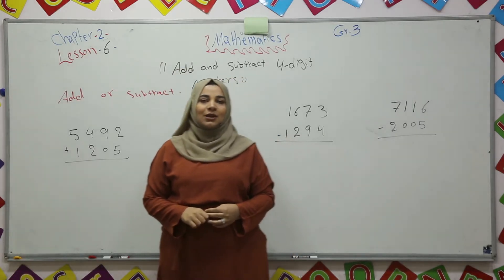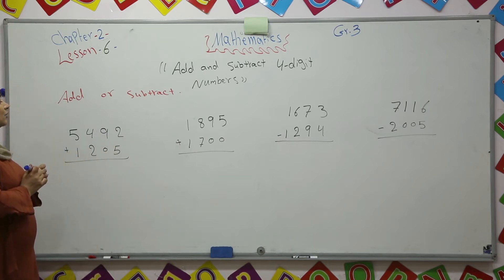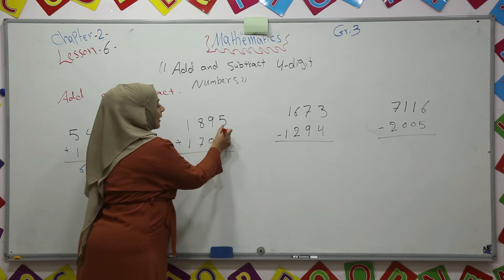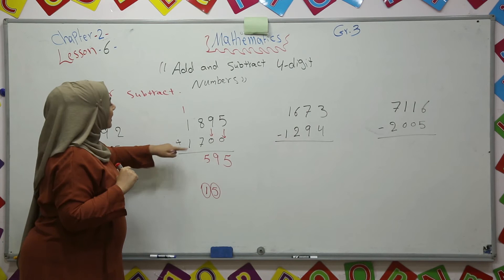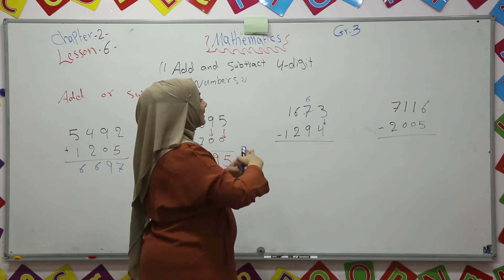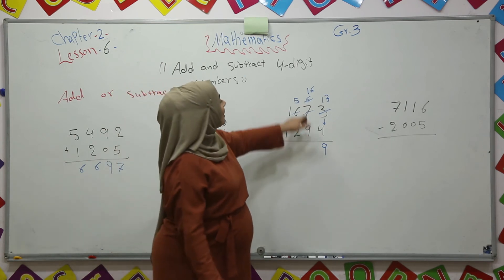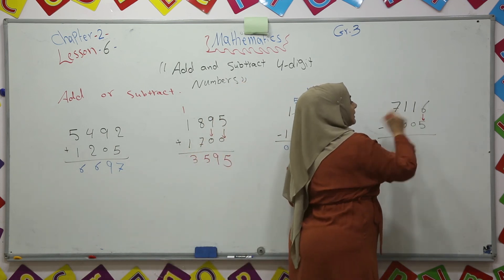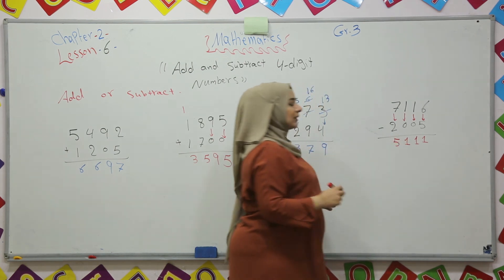chapter 2 - lesson 6